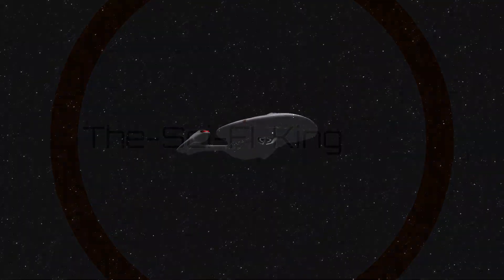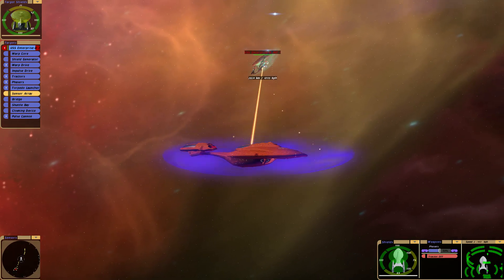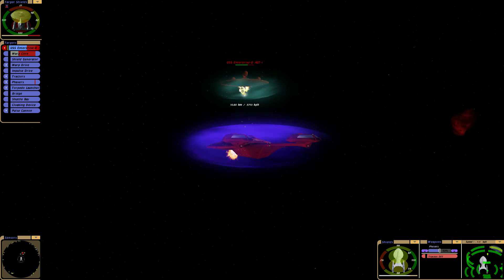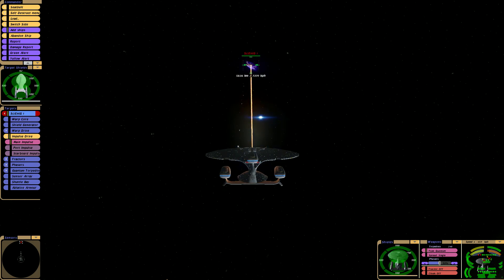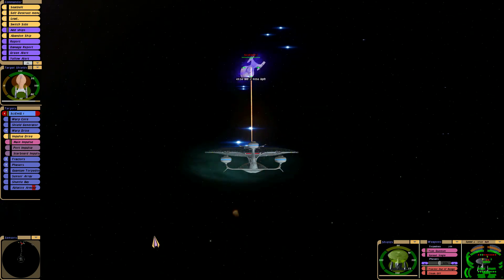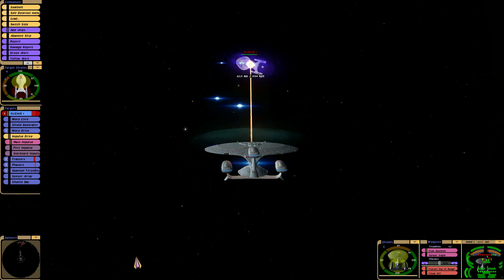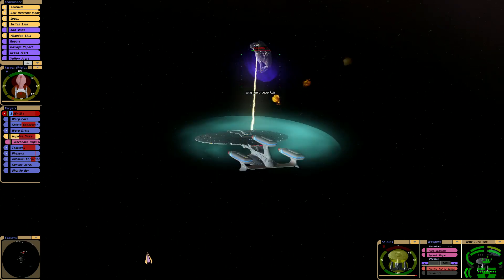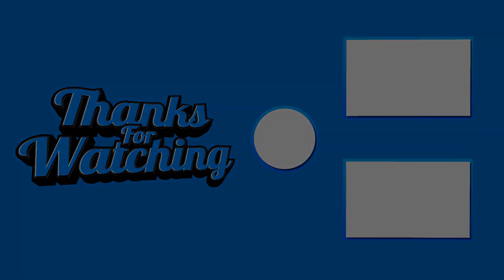Enterprise G VS Future Enterprise | Blast From The Past | Eclipse Class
Enterprise G VS Future Enterprise

Hey Guys  Sci Fi Here We got 1  U.S.S Enterprise G    Going Against 1
Future Enterprise

 @tranzphaziktorpedo   a fellow YouTuber has also contributed with this Huge Project to see it though i'm excited to show more and hopefully release when ready ironing out possible bugs this is in general good enough to show! :-)